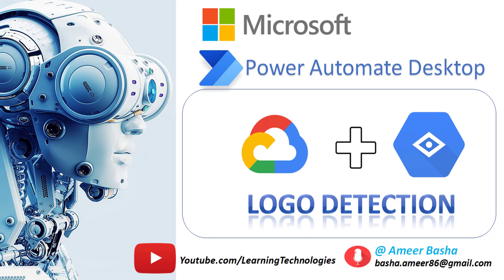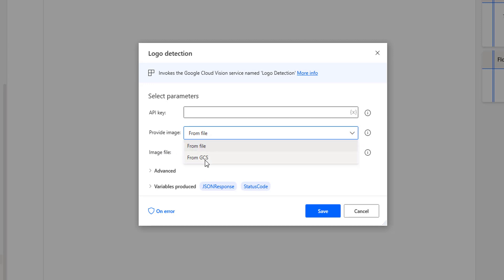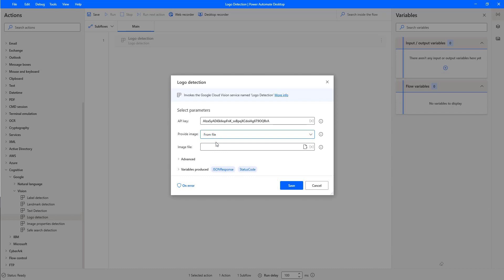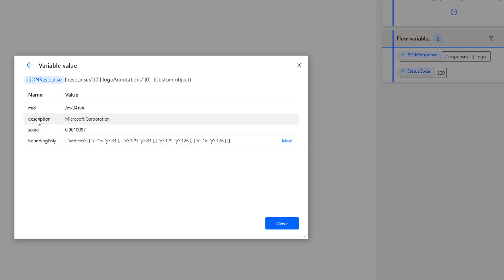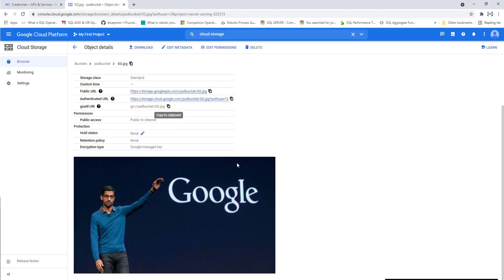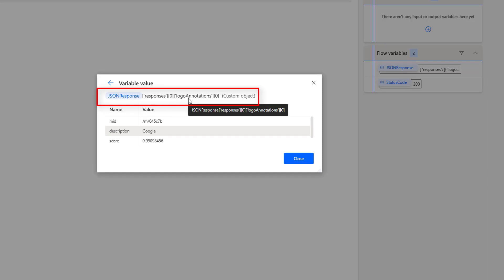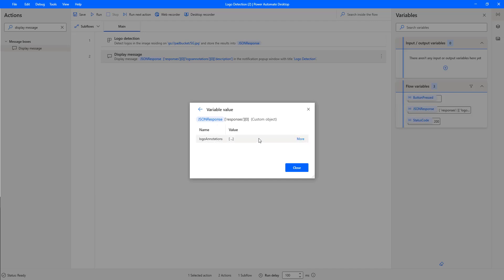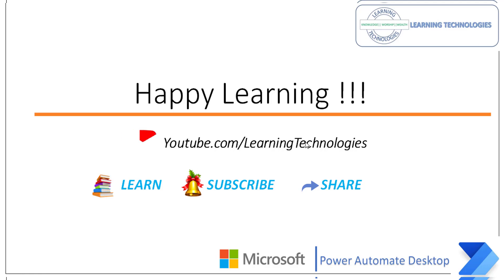Power Automate Desktop : 136 || Working with "Logo Detection" Action (Google || Vision Actions)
00:00 Working  with "Logo Detection" Action
00:56 "Logo Detection" input Parameters
02:06 "Logo Detection" output Parameters
05:33 From GCS
07:58 JSON Response